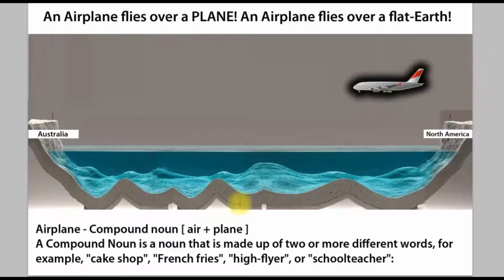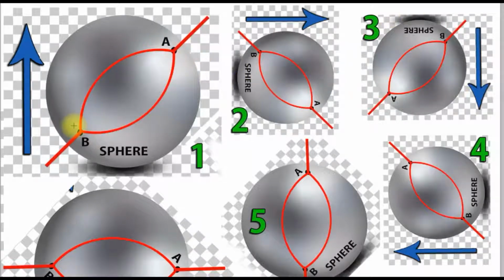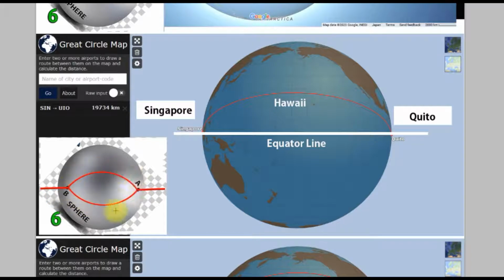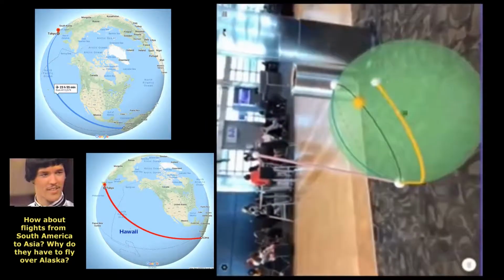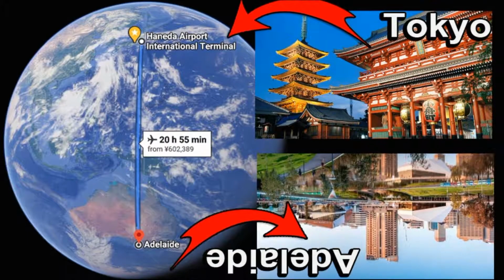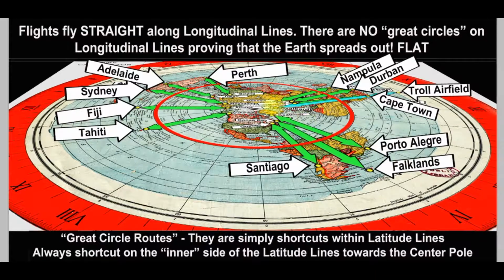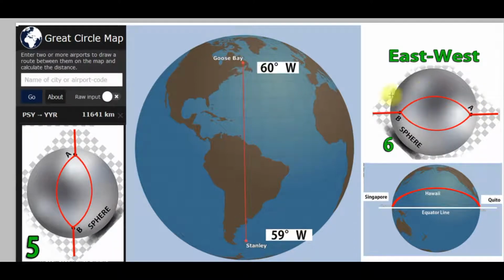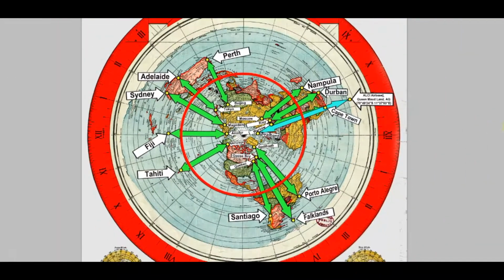Aviation Great Circle Routes or just a GREATER HOAX? Part Two